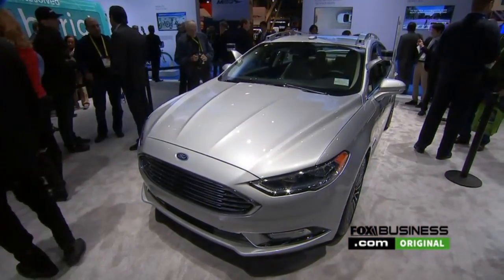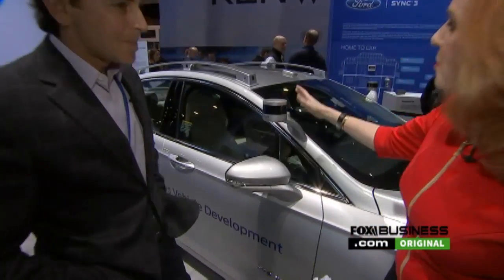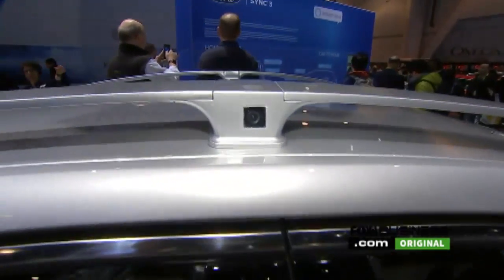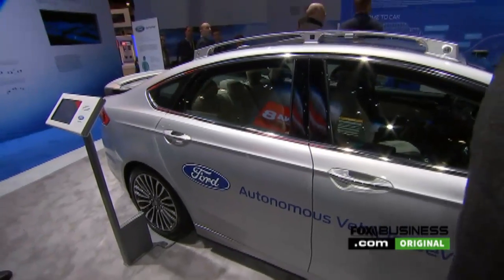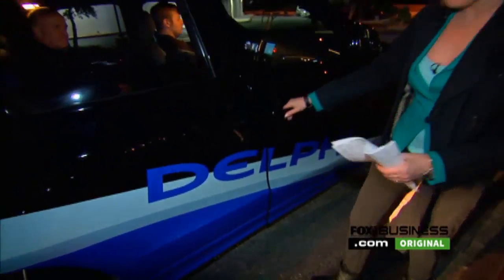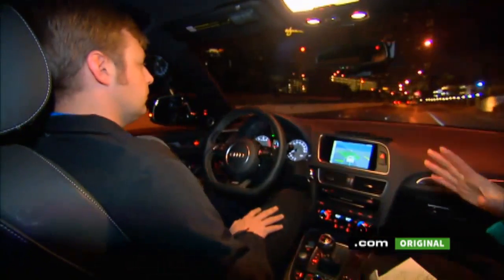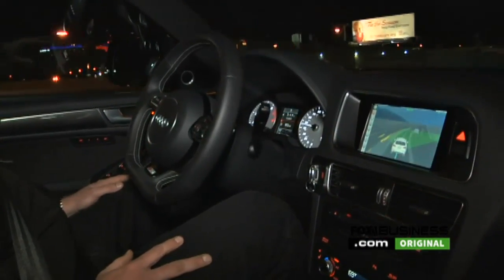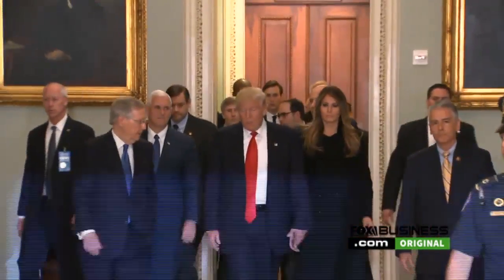Ford CEO Fields introduces new autonomous vehicle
Ford CEO Mark Fields introduces the company’s latest generation of autonomous vehicles from the Consumer Electronics Show in Las Vegas.